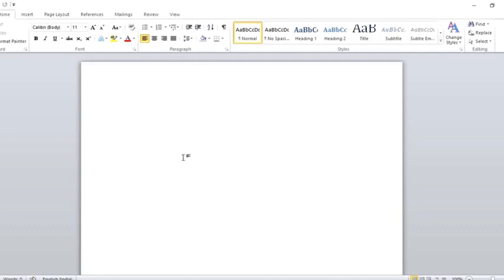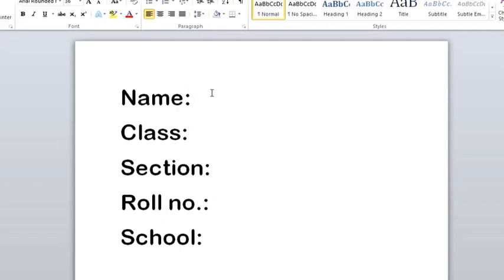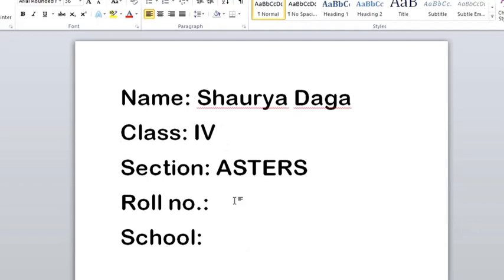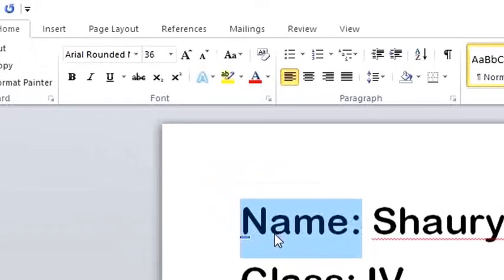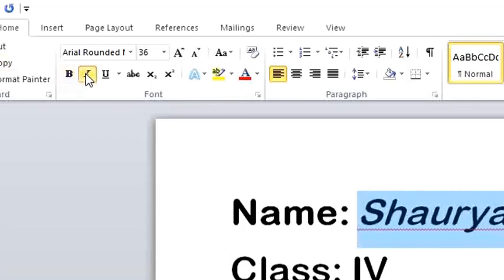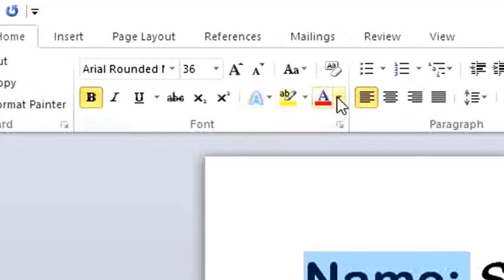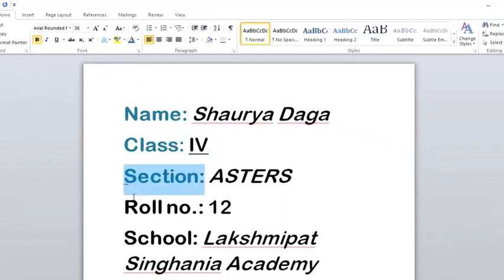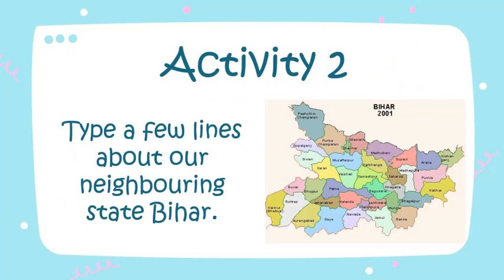Class I Computer Education Week 34 MS Word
Using bold, italics, underline features in MS Word and changing the colour of the typed text.